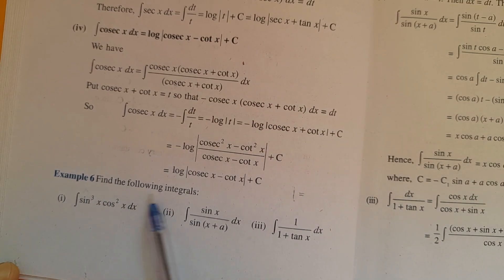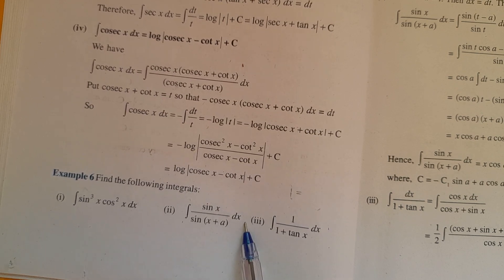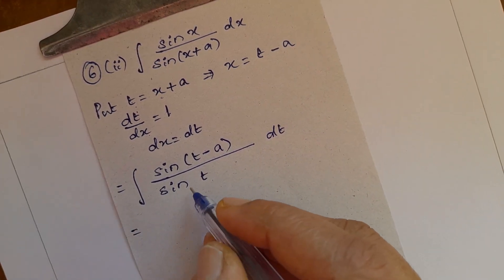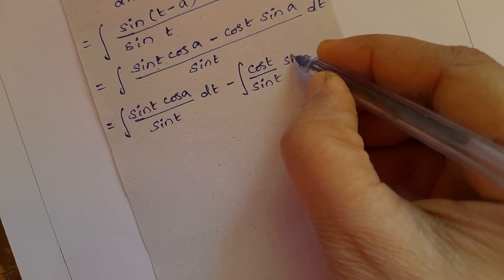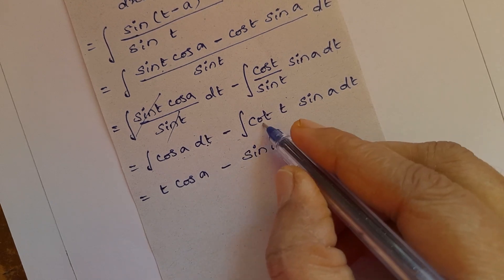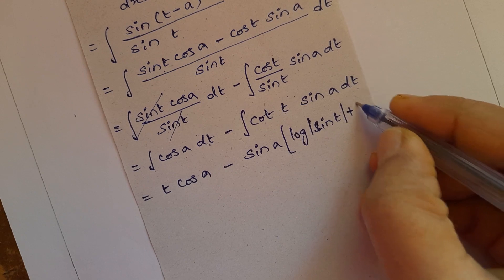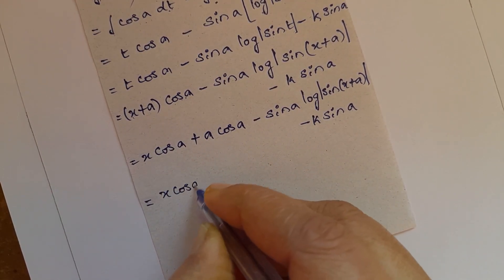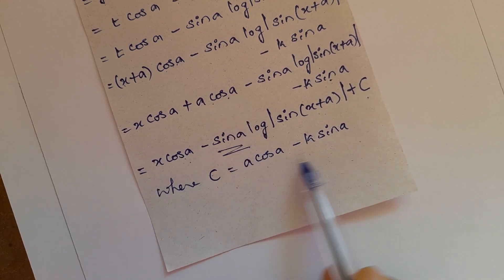Class 12th Mathematics | NCERT | Chapter Integrals | Example 6(ii)